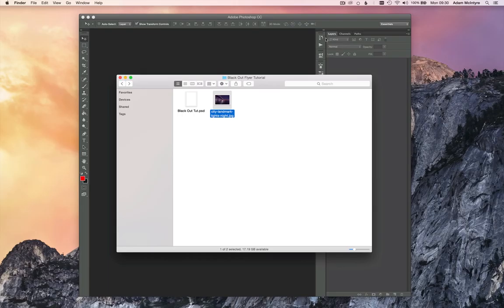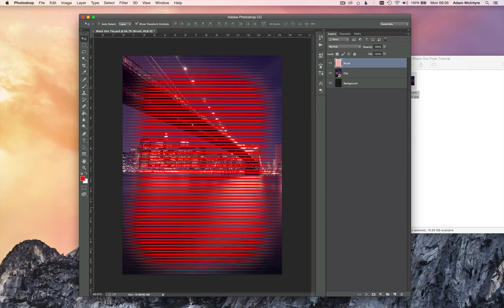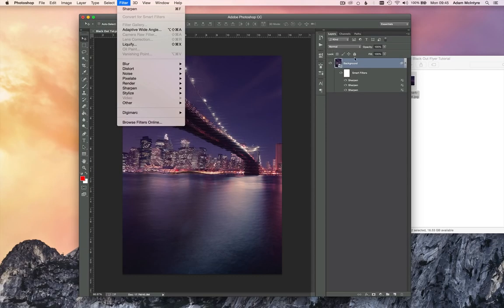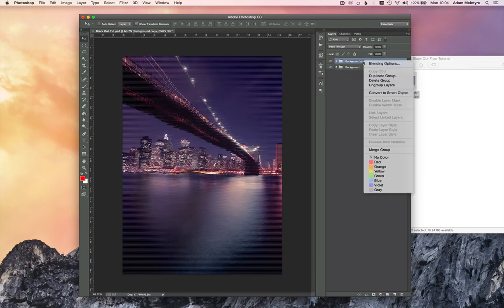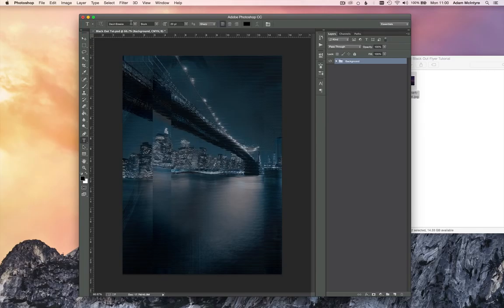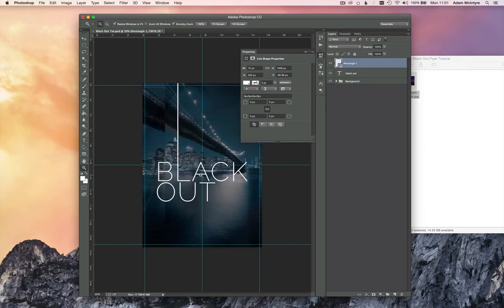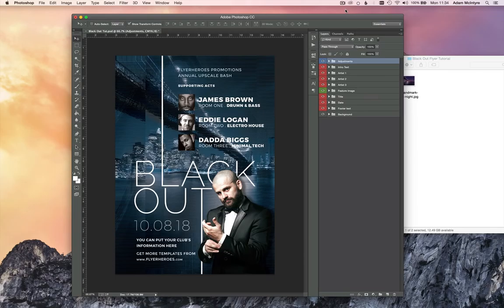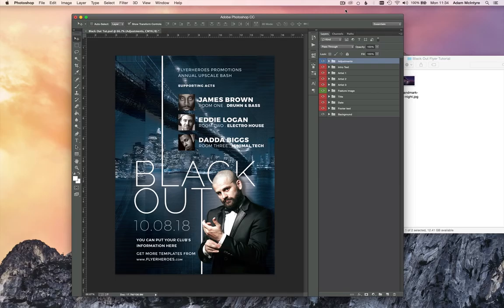[Tutorial] Design a Nightclub Event Flyer with Distorted TV Effect in Photoshop CC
In this advanced Photoshop CC tutorial I'll take you step-by-step through my process of creating a nightclub event flyer design.

You'll learn how to reproduce a distorted static TV effect and hopefully a few other new tips and tricks too.

--- Photoshop Version ---

To fully utilise this tutorial you'll need the latest version of Adobe Photoshop CC.